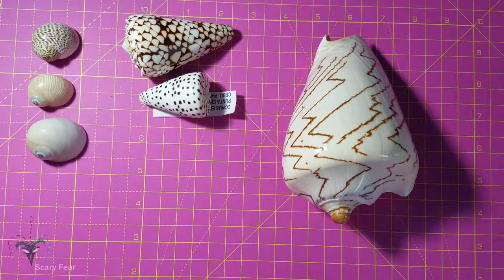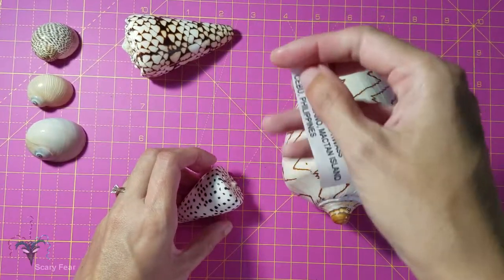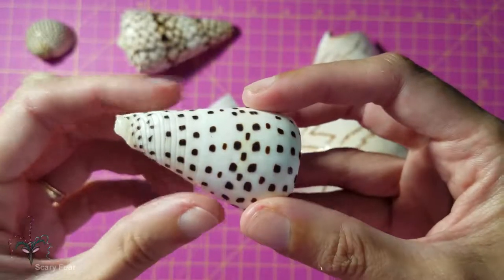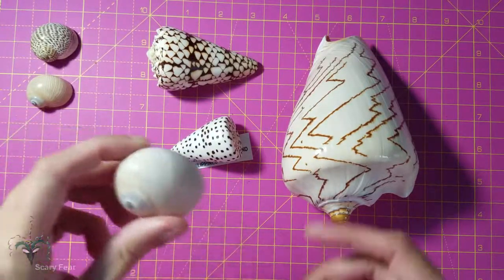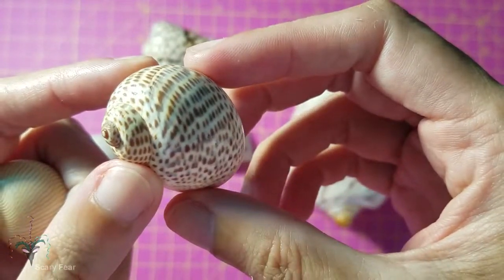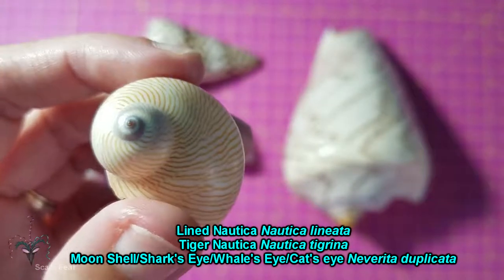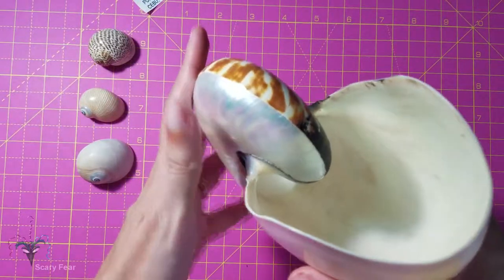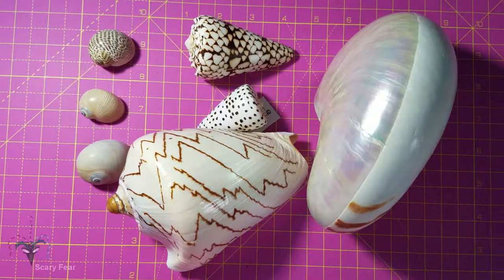My SeaShell Collection 2019 Pt 1 of 2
I'm very happy with my seashell collection so far. Here's part one of what I have. Wanted to share just some of the pretty ones I've bought.  Part 2 is on the way. All this started because I love Nautilus and they are becoming harder to find in stores.

Intro song written by Chris for me.
Tip Jar: thagirion3 at yahoo dot com
If anyone wants to send me shells:
Scary Fear youtube
Just tell me if you do so I know to check the mail.